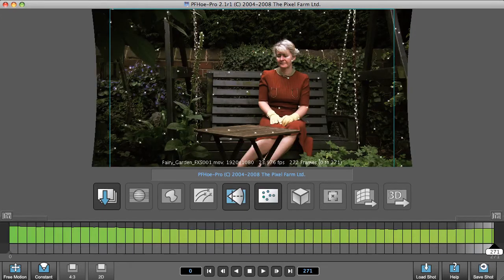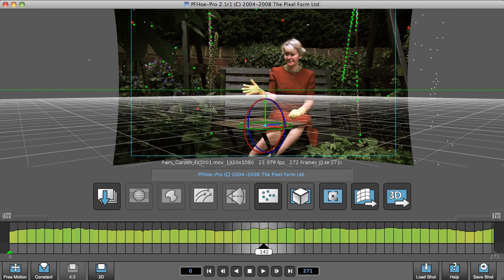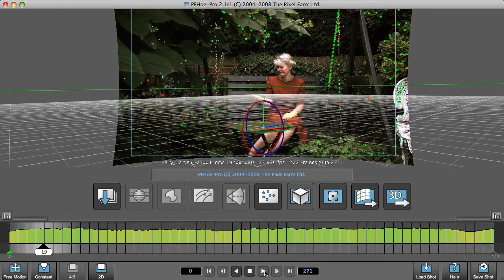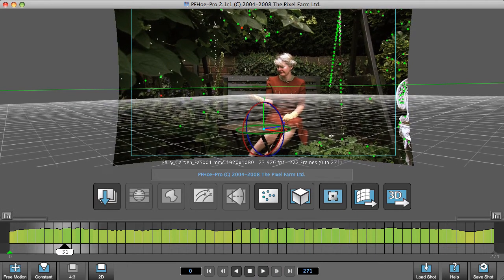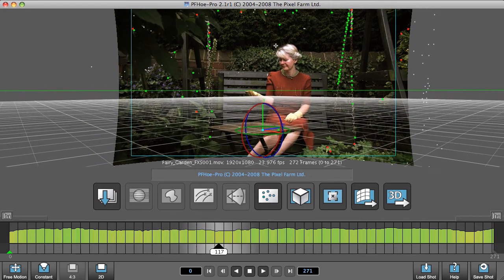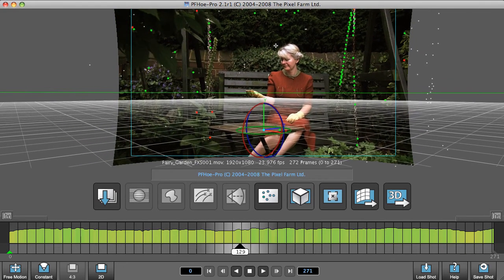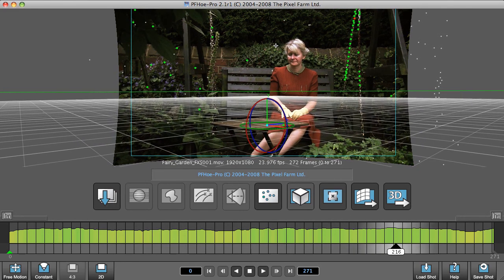PFhoe Pro Tracker Clean Up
The 4th tutorial on PFhoe Pro looks at how & why manually removing bad trackers is so important.

You can download the footage to follow along -

Example holdout matte for footage.